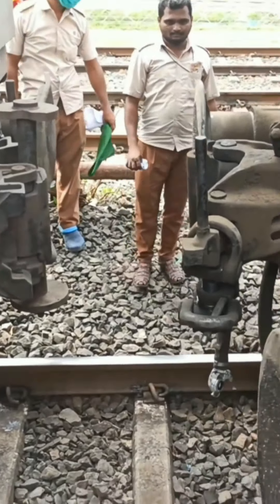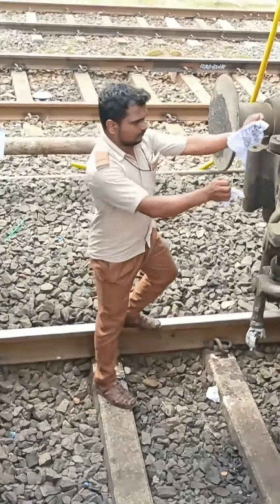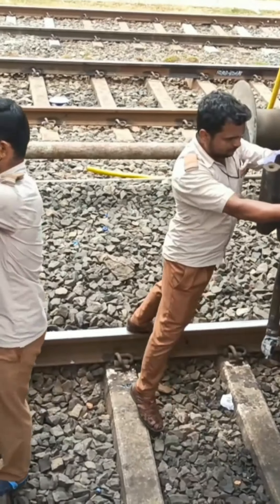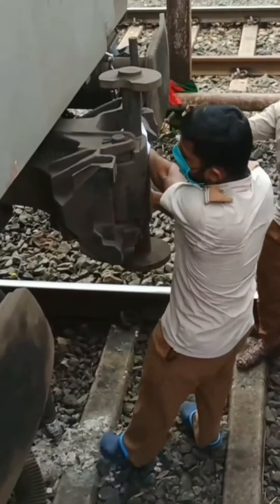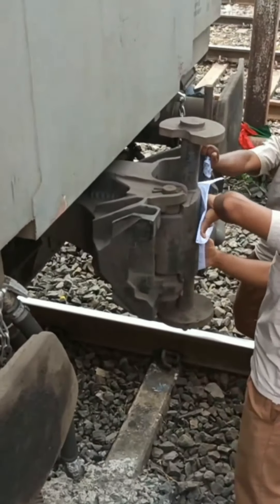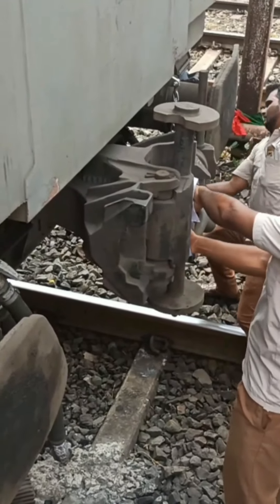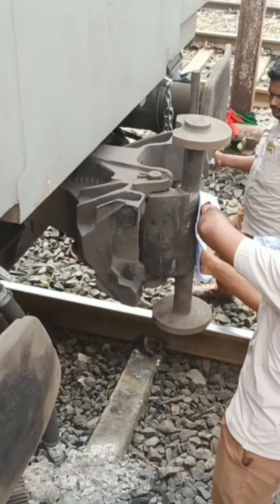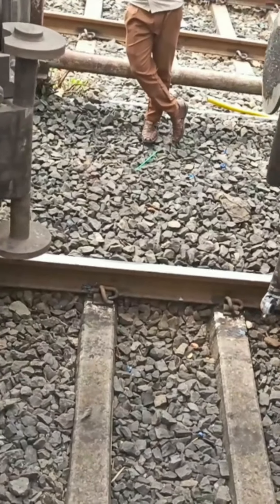Train Coupling Failure 1st attempt